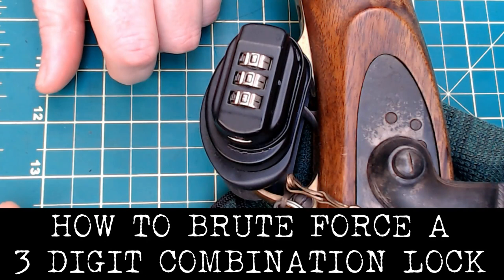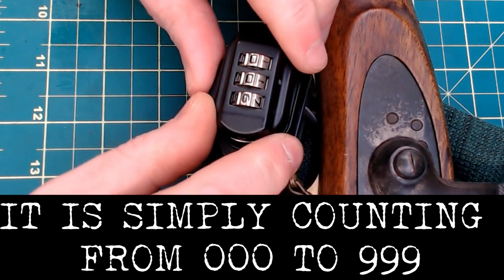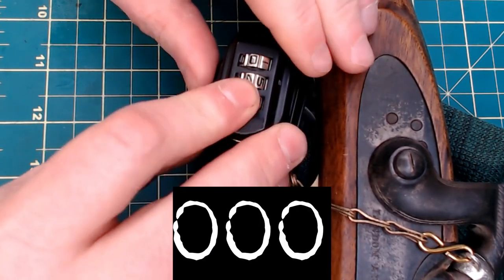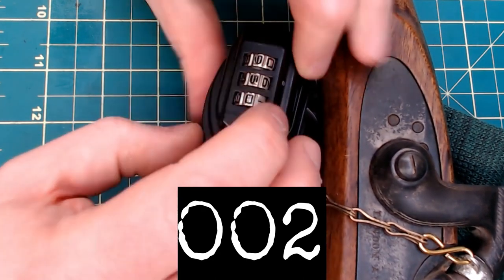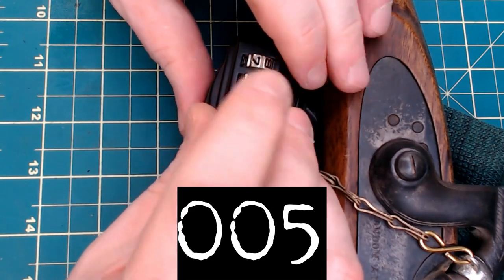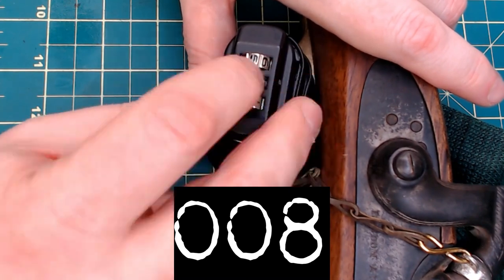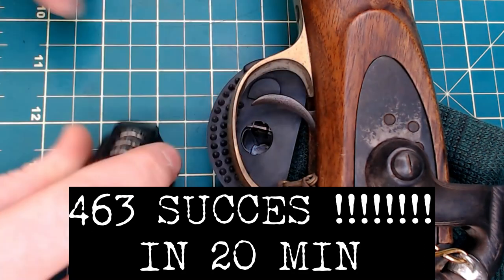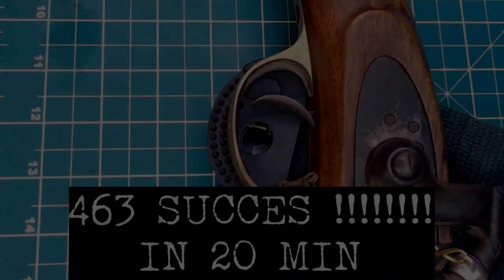HOW TO BRUTE FORCE A COMBINATION LOCK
A SHORT VIDEO ON HOW TO FIND THE COMBINATION TO OPEN A LOCK AKA HOW TO BRUTE FORCE A COMBINATION LOCK